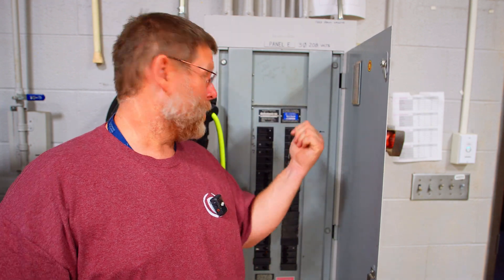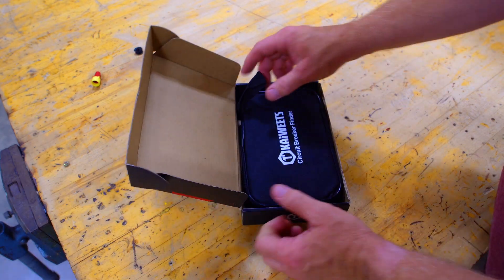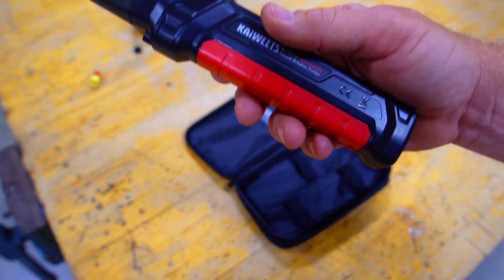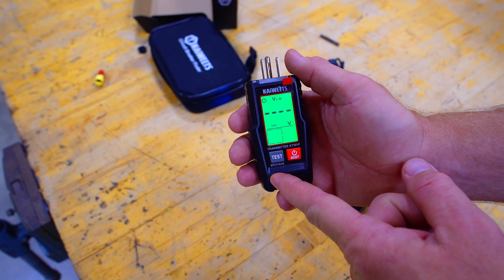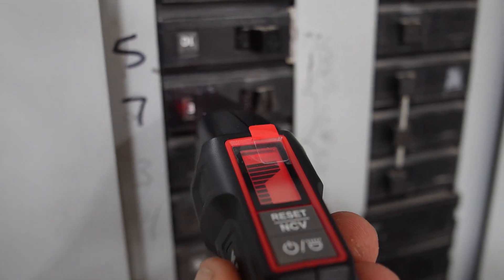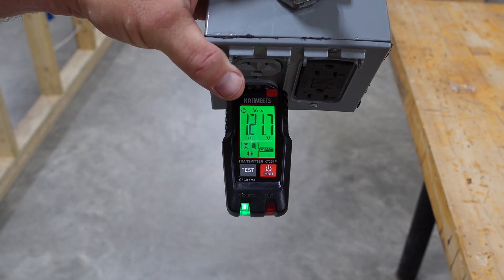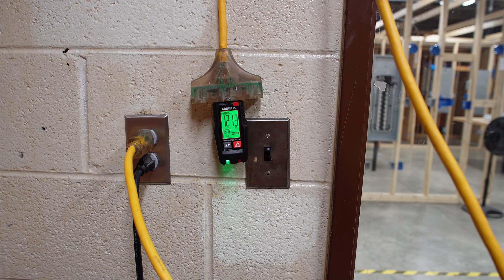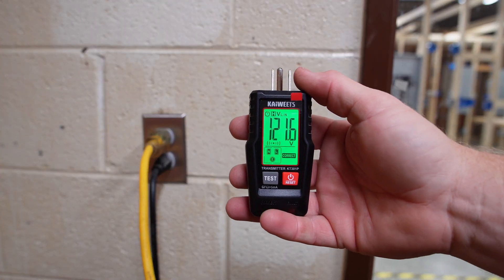Stop Flipping Random Circuit Breakers Use Kaiweets Affordable Circuit Finder INSTEAD!!!!~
Amazon Link Circuit Finder

All-in-One Circuit Diagnosis: KT301P circuit breaker finder Easily locate breakers, check outlet wiring, and test GFCI protection—all with one compact tool. Combines a Circuit Breaker Finder, Outlet Tester, and GFCI Tester for fast, reliable troubleshooting in residential or commercial settings
Large LCD Screen with Backlight: Displays real-time voltage (30–150V), outlet wiring status, and signal strength for faster, more intuitive diagnostics. Backlit indicators make it easy to read in dimly lit breaker panels or tight spaces. Clear visuals eliminate guesswork, making it ideal for professionals and DIYers working with complex circuit breaker panels
GFCI Outlet Tester: The transmitter doubles as a GFCI outlet tester, featuring an automatic trip testing function. Red/green LED indicators provide clear visual feedback, while the large LCD screen displays detailed wiring conditions to accurately diagnose 7 common wiring faults. The auto-hold function retains the latest outlet test results and voltage reading even after unplugging
Non-Contact Voltage Test: The receiver includes a Non-Contact Voltage Test function, which detects nearby voltage sources quickly and safely. This added feature allows you to locate live circuits without direct contact, enhancing safety and providing a comprehensive testing solution
Complete Accessory Kit and Carrying Case: This Circuit Breaker Finder kit includes essential accessories like a 3-prong to 2-prong adapter, light socket adapter, and alligator clip adapter for increased compatibility. The durable carrying case keeps your device and accessories organized, secure, and portable, making it convenient for on-the-go professionals